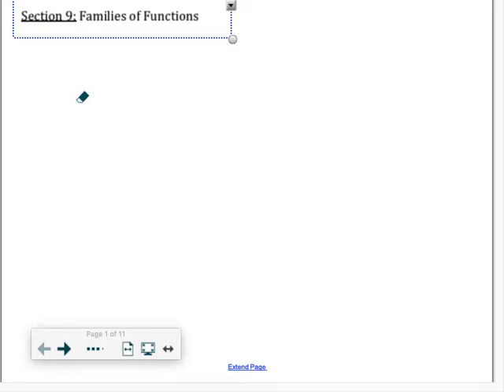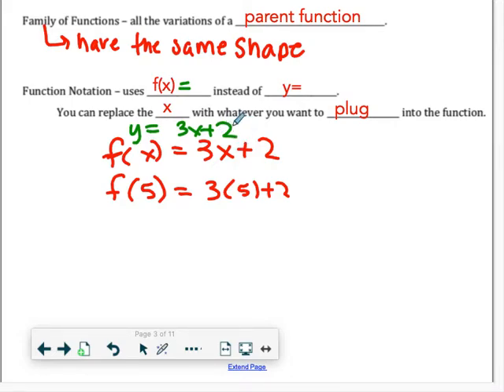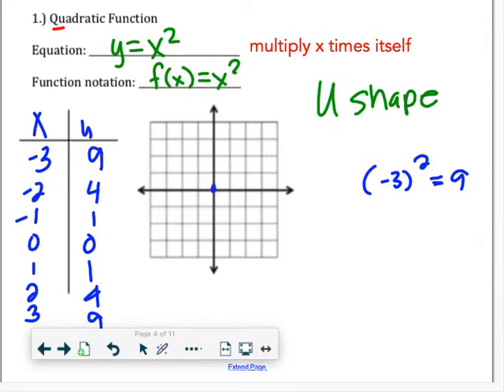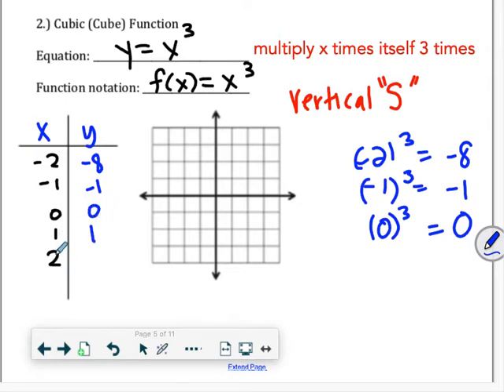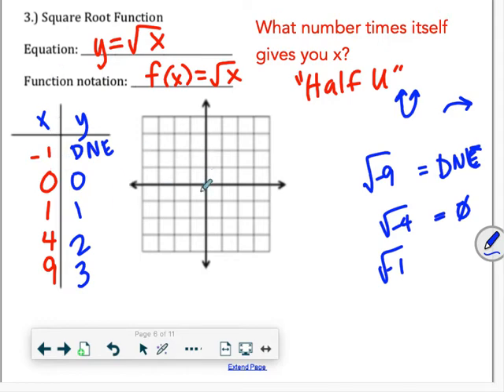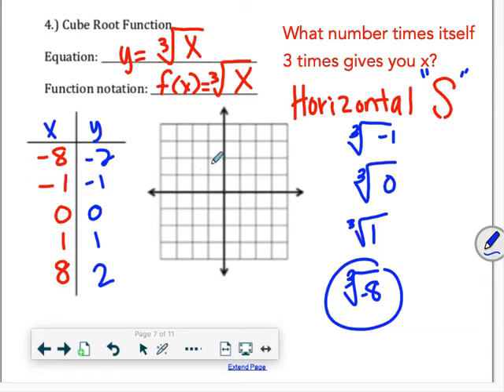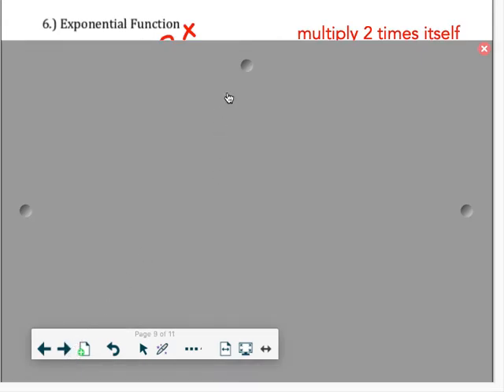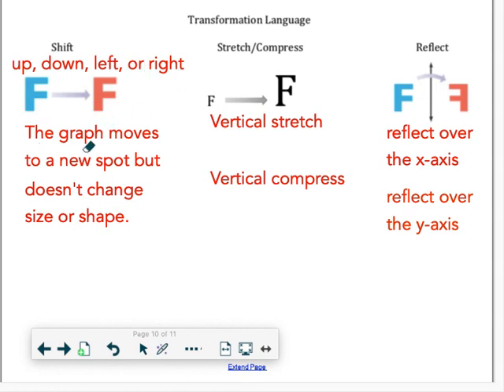Families of Functions Notes (Live)